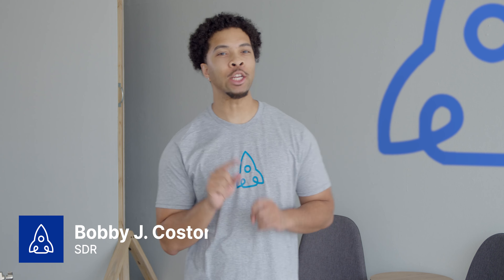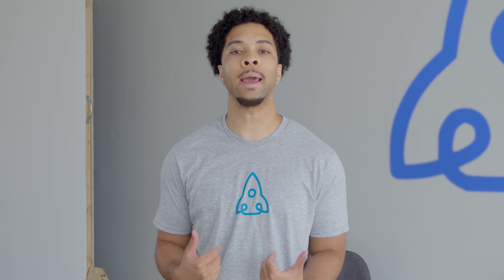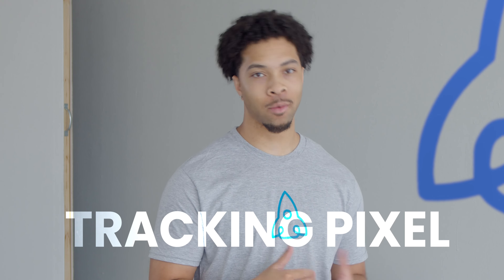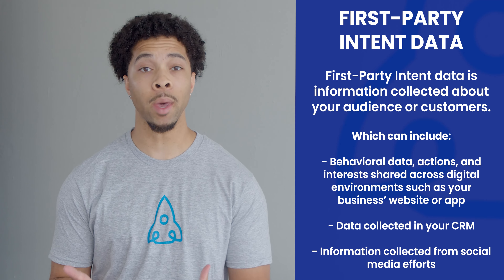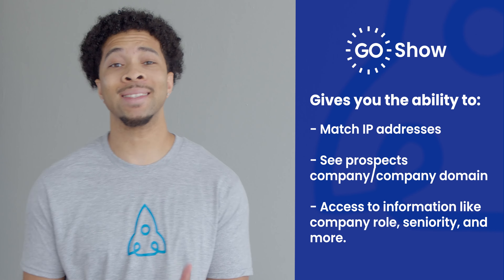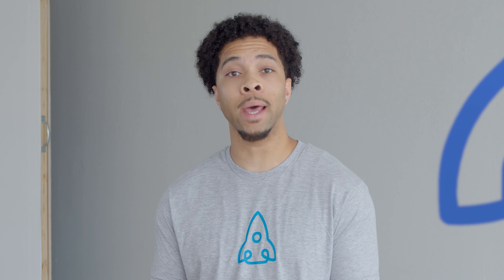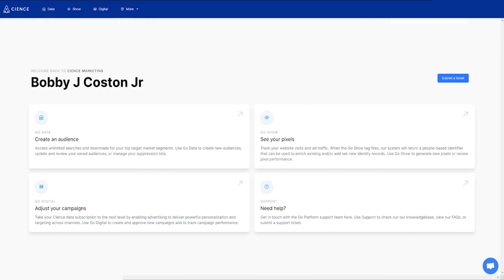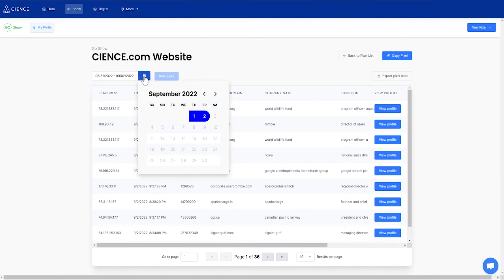How to Track Website Visitors Like a PRO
Looking to optimize your marketing efforts and get a better understanding of who is visiting your website?

Look no further than CIENCE's brand new tool, Go Show!

With Go Show, you can track website visitors and gain valuable insights into your ideal customer profile (ICP).

Say goodbye to guesswork and stop wasting your budget on ineffective marketing tactics. Discover the power of Go Show and start optimizing your marketing efforts today. 🚀